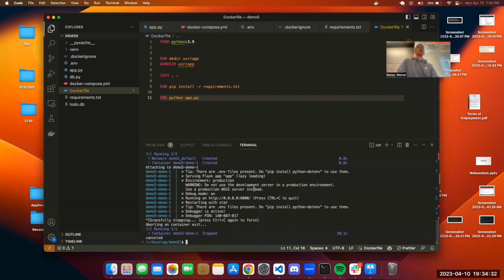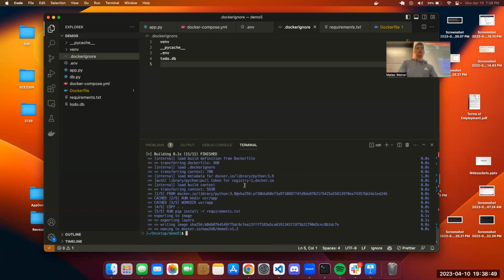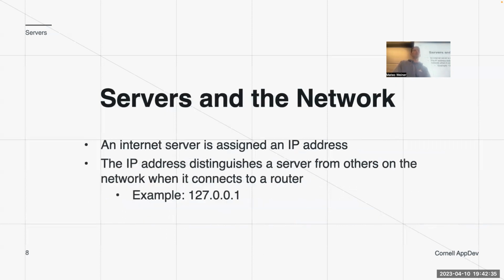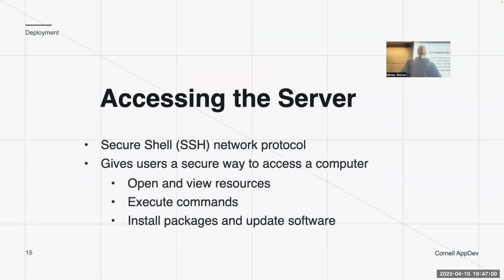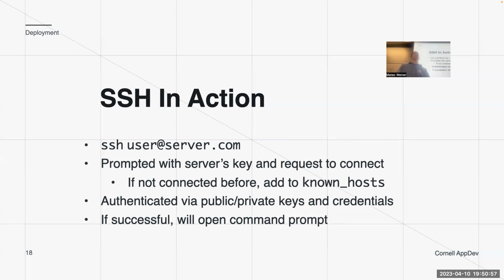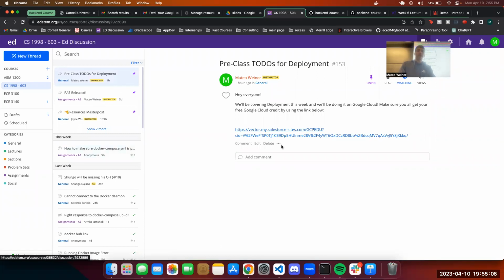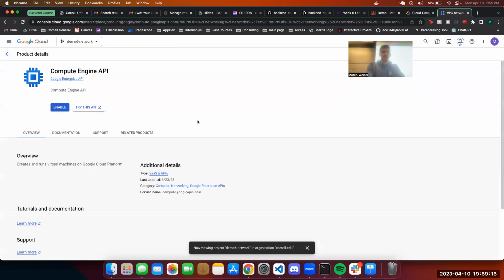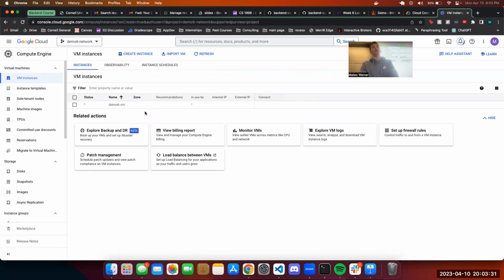Intro to Backend Development: Lecture 6 - Deployment